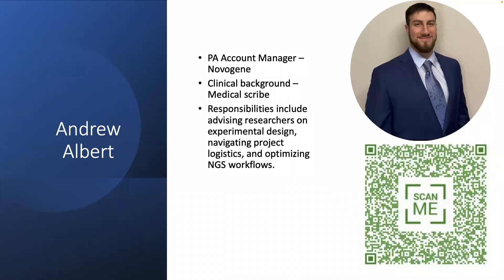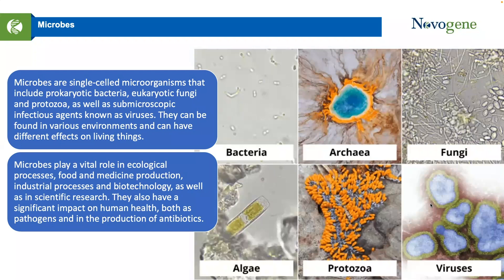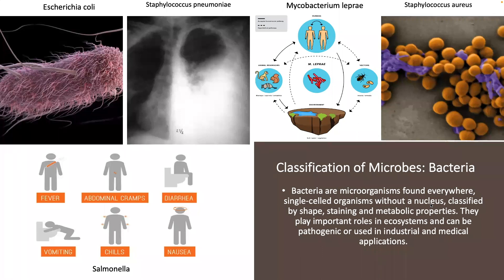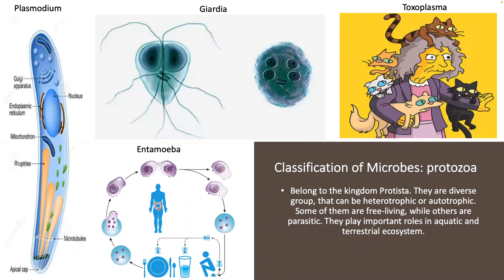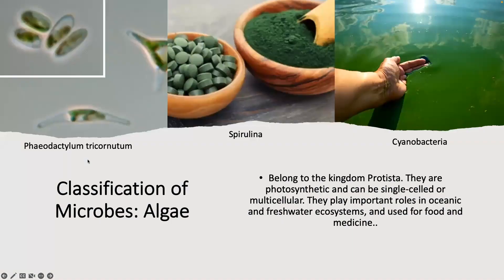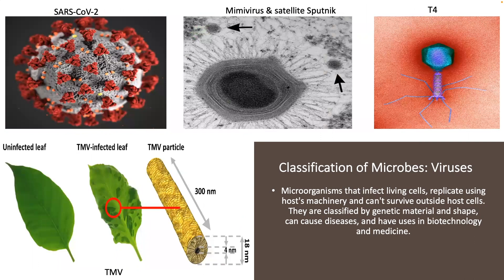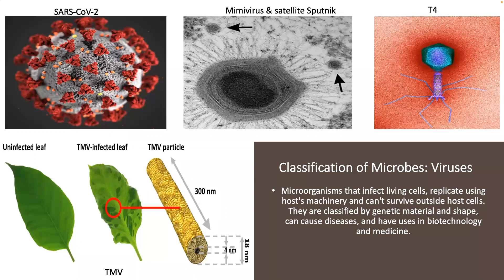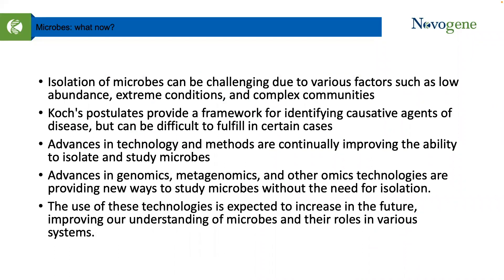1. Novogene Speaker Introduction & Microbial Introduction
Welcome to our NGS techniques workshop for microbial discovery!

In this workshop, we will learn how to optimize next-generation sequencing for your research goals, latest research, and advancements in the field and discover new possibilities for microbial science. Topics covered will include RNA-Seq, Metagenomics, PCR amplicon and more. We will delve into the latest research and advancements in the field, and explore how these techniques can be optimized to benefit research goals. Attendees will learn about different types of sequencing platforms, library preparation methods, and the key considerations for experimental design.

This workshop is focused on providing an in-depth understanding of the latest NGS techniques and how they can be applied to advance our understanding of microorganisms and their impact on the environment. We will delve into various next-generation sequencing workflows such as RNA-Seq, Metagenomics, PCR amplicon and more. By the end of this workshop, you will learn how to optimize these techniques to benefit your research goals and discover new possibilities in the field of microbial science. Join us and gain the skills and knowledge to take your research to the next level.

Charles Thompson holds dual B.S. degrees in Biology and Environmental Science from the College of William and Mary. His research experience is centered around phages and exploring their diversity across different temporal and spatial contexts. As a Senior Product Specialist at Novogene, Charles uses his expertise to assist clients in finding the best solutions for their research needs, all the while staying active and up-to-date in the field.